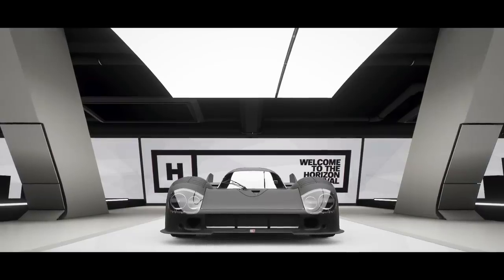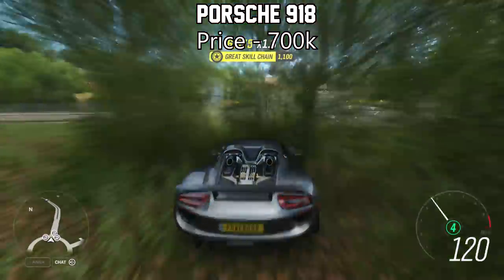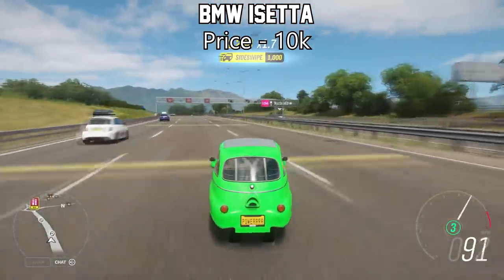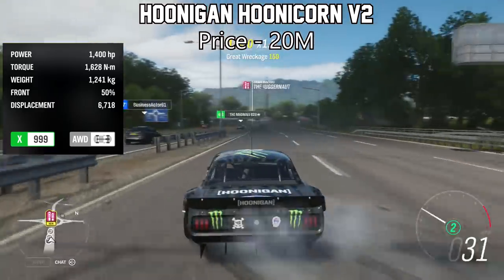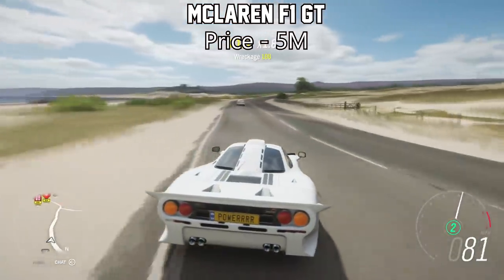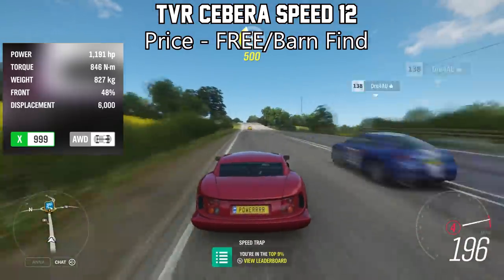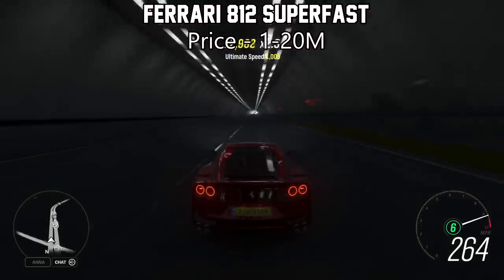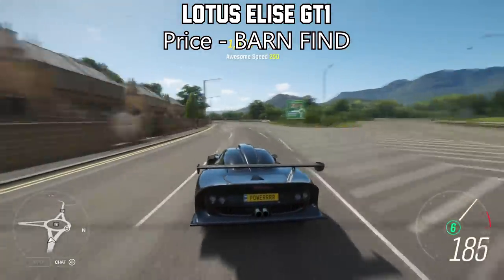Forza Horizon 4 - 10 Surprisingly Fast Cars! - INSANE Accelerations